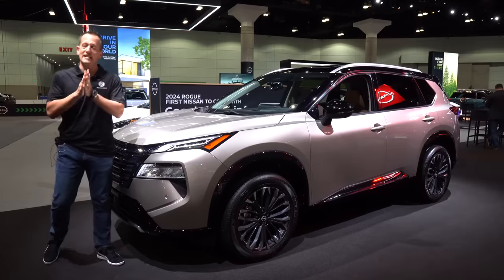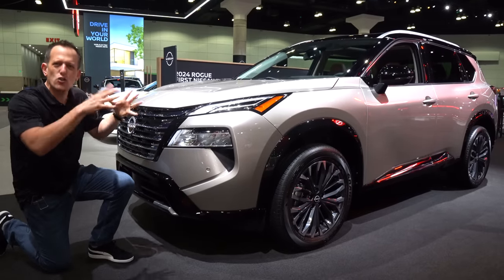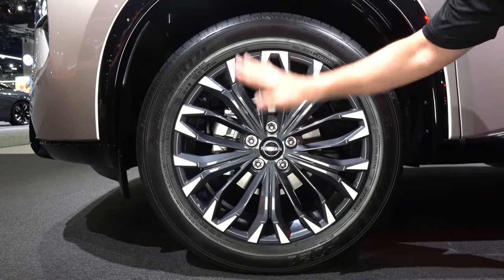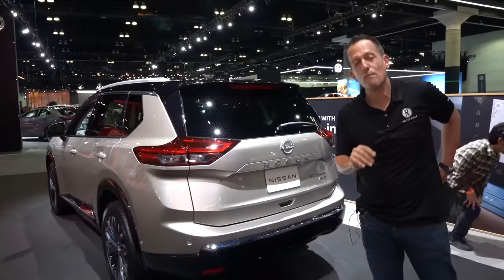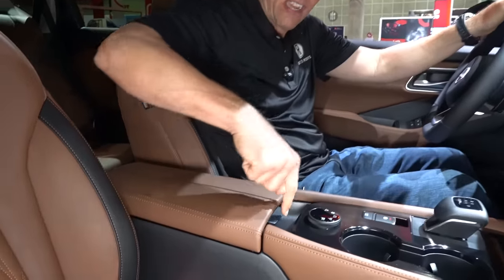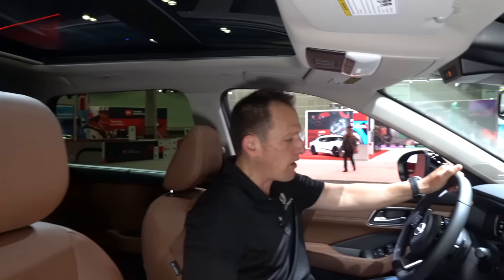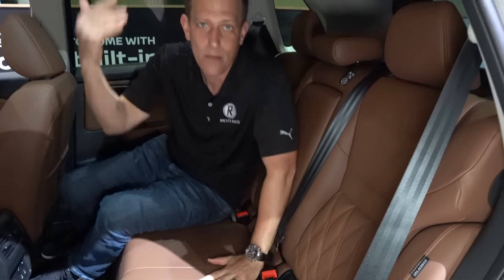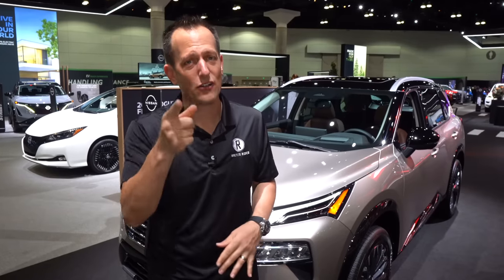Is the 2024 Nissan Rogue a BETTER new SUV to buy than a Honda CR-V?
FIRST LOOK: The Rogue is getting some changes from Nissan for 2024. On the outside you will discover a new front fascia, grill and wheels. On the inside there are upgraded materials and a new 12.3in infotainment screen. Under the hood is a 1.5L turbocharged inline-3 that is producing 201HP. Is the 2024 Nissan Rogue a BETTER new SUV to buy than a Honda CR-V?

videography:Lori Raiti 🎥